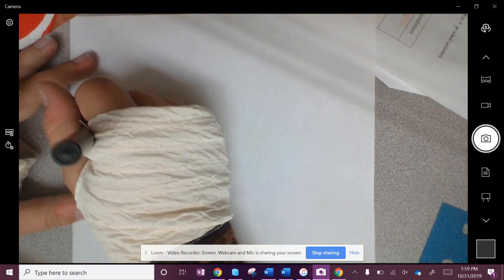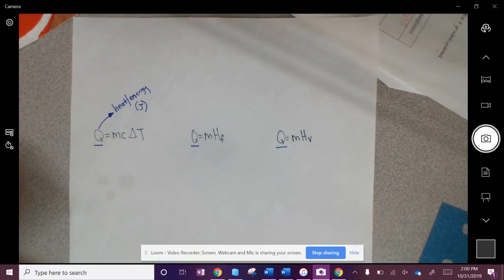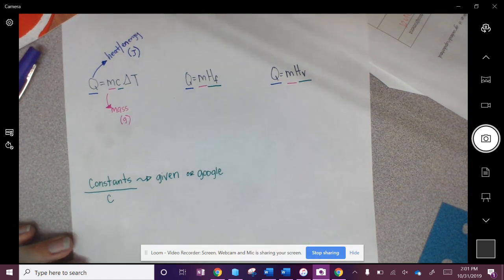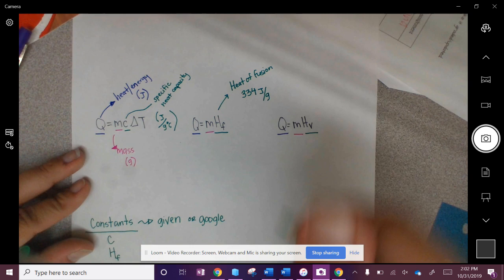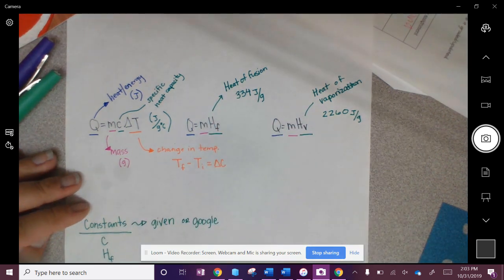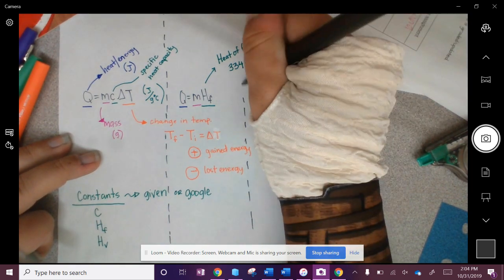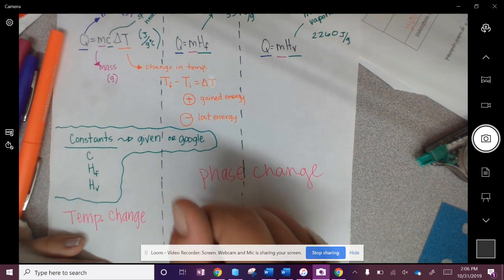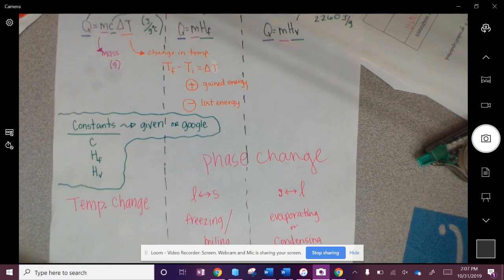What to know before doing thermo calculations